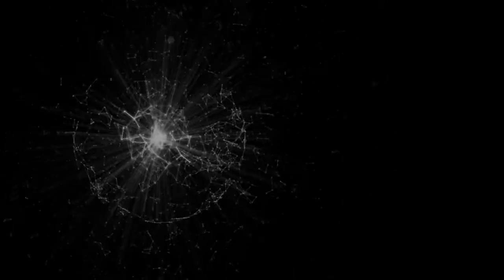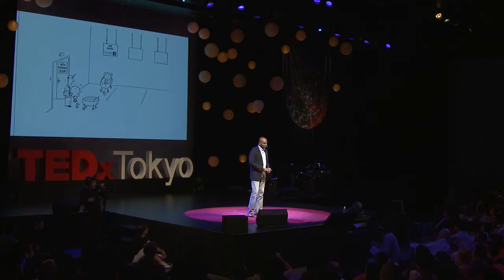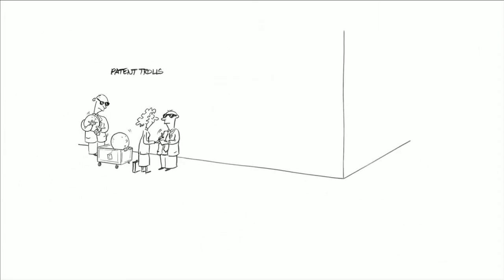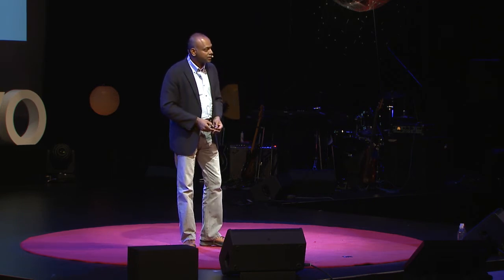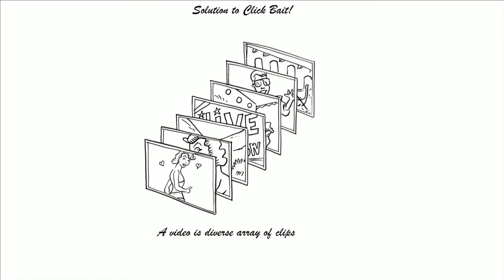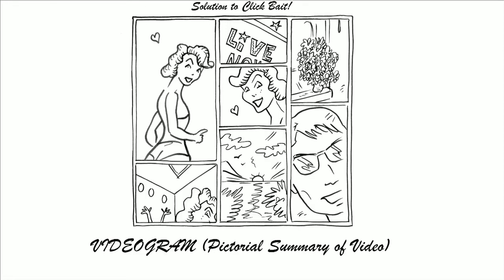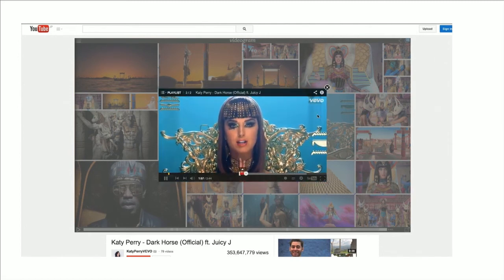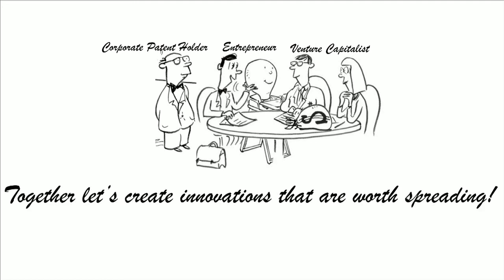Patent exchange: Sandeep Casi at TEDxTokyo 2014